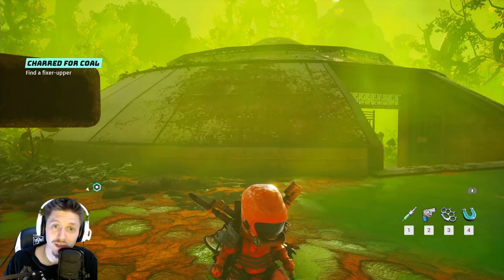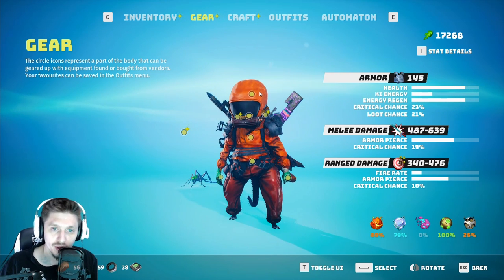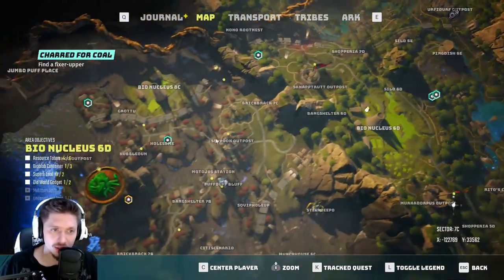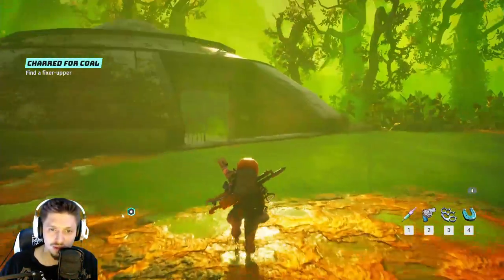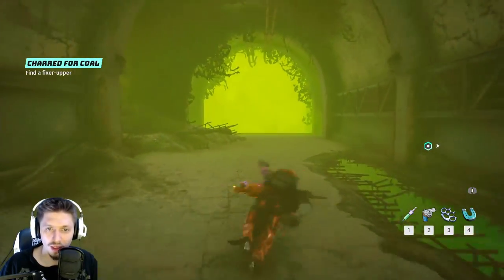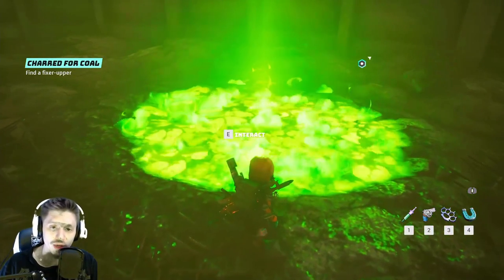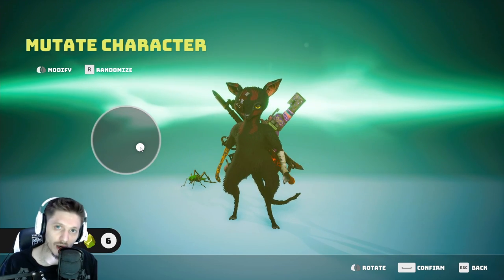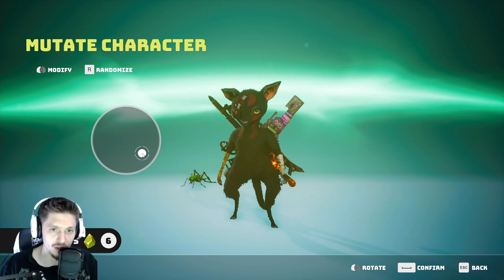How to change your characters look in Biomutant!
A quick video tutorial to show where to re-customize after starting the game. sorry that my green screen acted up a bit in this clip lol always something needing tweaked.